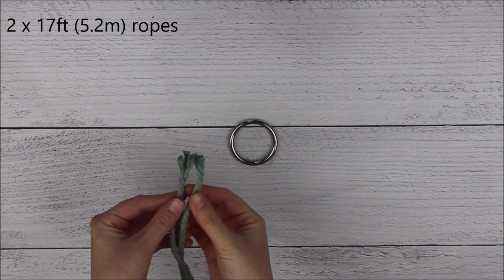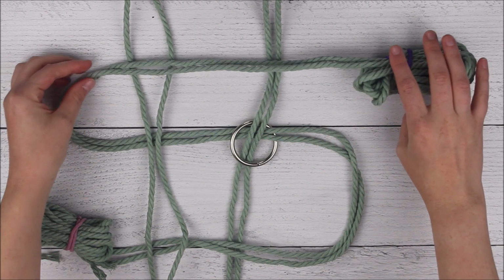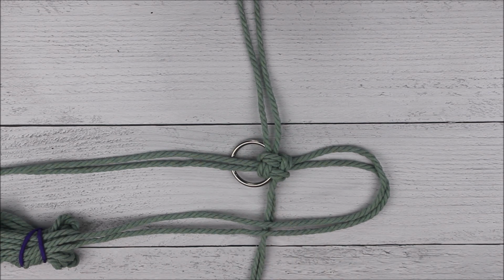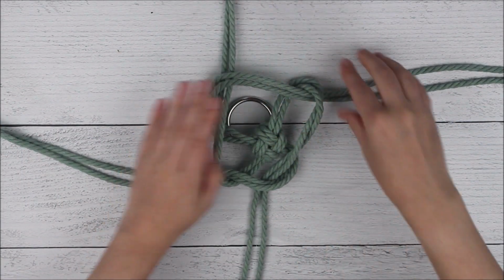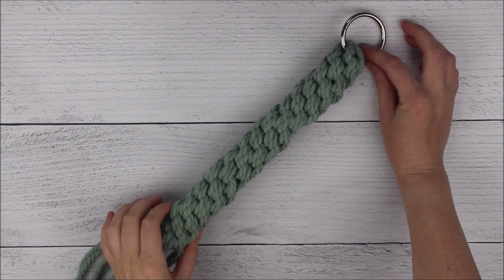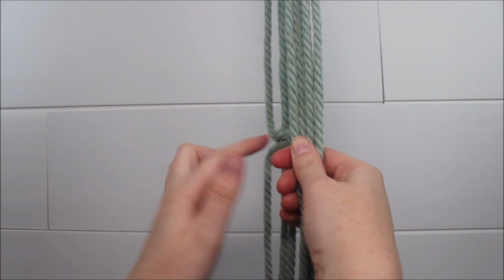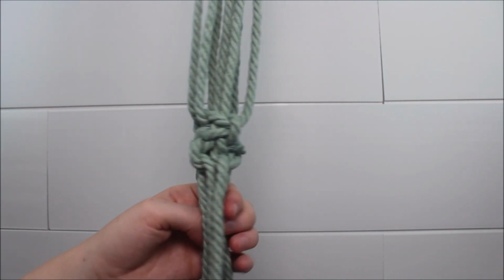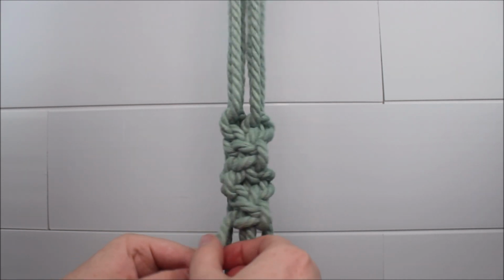DIY: Macrame Plant Hanger | Crown Knot Plant Hanger!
How to make a beautiful macrame plant hanger using just TWO knots: the crown knot and the square knot. This is a fairly easy plant hanger to make once you get used to tying crown knots. Please see below for materials and written instructions:

This plant hanger measures 48in (122cm) long. It should be able to fit a pot anywhere from 6in - 18in around (15cm - 46cm).

🧵 MATERIALS USED:
- 5mm 3PLY Cotton Rope from Ganxxet
- 2in (5.1cm) metal ring

INSTRUCTIONS:
1) Measure 4 cords 17ft (5.2m) long. You can tape the ends to prevent them from unraveling.

2) Hold two cords together and send them under and over the ring horizontally. The ends should be even on both sides. Take your other two cords and send them under and over the ring vertically until they are even on both sides.

Tip: Bundle your rope ends with rubber bands to make the long length more manageable.

3) Begin tying crown knots. Tie 25 knots or until you have made a section approximately 11in (28cm) long.

4) Hang your plant hanger from a hook. Move down from your last crown knot about 24in (61cm). The more space you move down, the bigger pot you can use.

5) Use 4 ropes at a time and tie two square knots. Move down and tie two alternating square knots. There will be two knots on every row. Make 4 rows of these alternating square knots.

6) Trim any ends as needed.